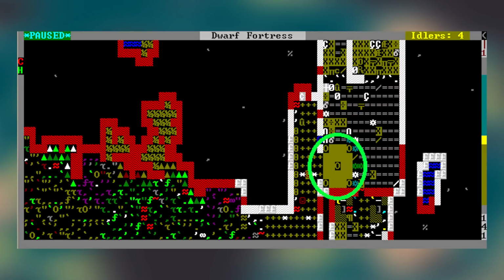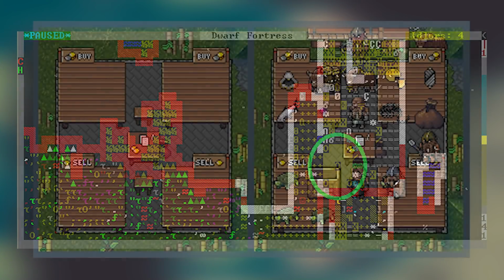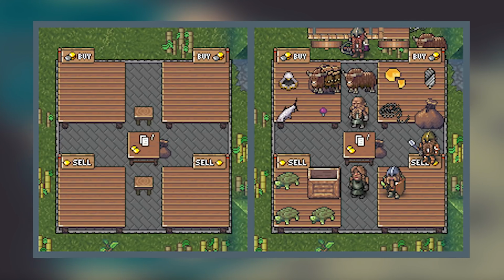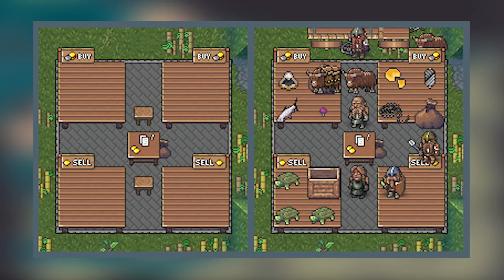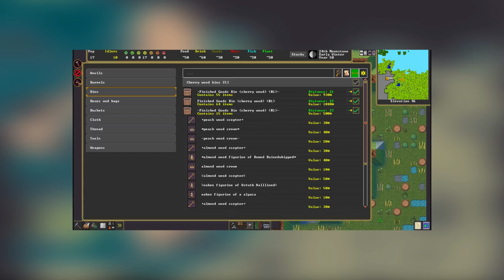Dwarf Fortress - Steam News - Trade Depo New and Old! Wagons and Pack Animals.